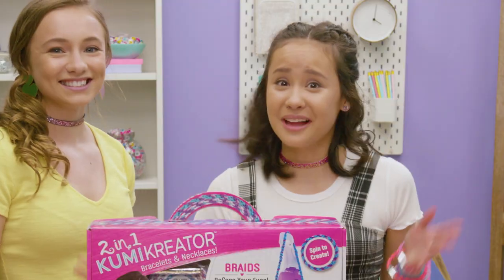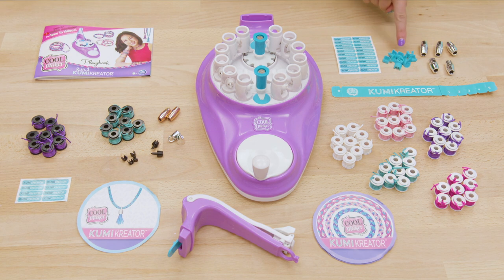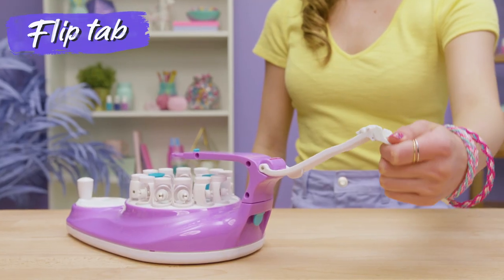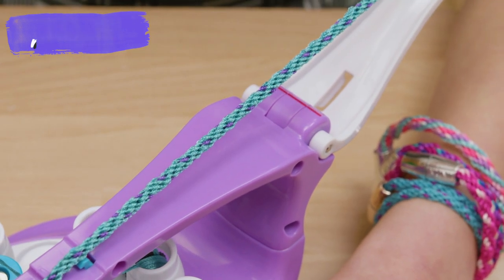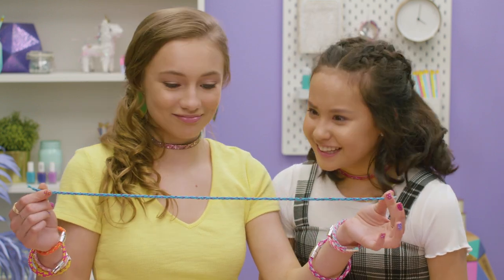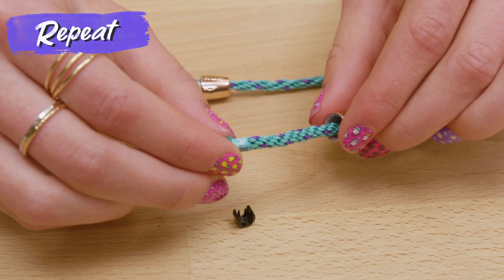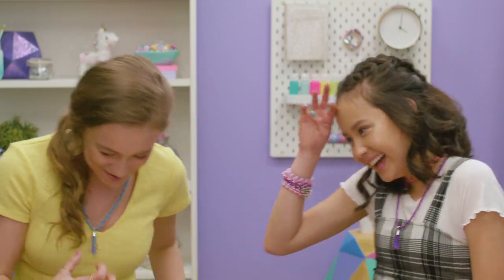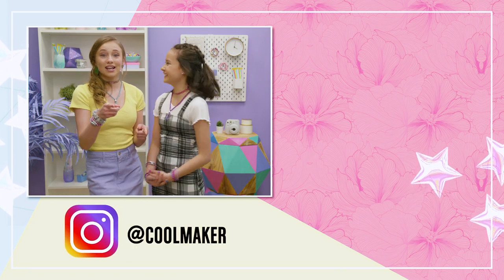Cool Maker | KumiKreator | 2-in-1 Bracelets & Necklaces How to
OMG! Friendship bracelets AND friendship necklaces! YAS! 💖 KumiKreator’s new 2-in-1 Bracelets & Necklaces DIY kit is so much fun! Get crafting with KUMI! 👯

With the KumiKreator 2-in-1, you can spin up friendship bracelets AND friendship necklaces in minutes! The fabulous DIY kit includes everything you need to create fun and fashionable bracelets and necklaces with your BFFs 👯! Create one of the amazing patterns from the design book or create your own 🤗. Load the machine with the ready-to-use colorful spools and spin to create! 💫 As you turn the handle, the spools dance around the machine, magically weaving your bracelet together in minutes – it’s so cool!

💖Put the OMG in DIY with Cool Maker! 💖